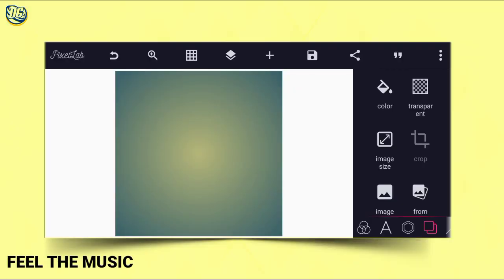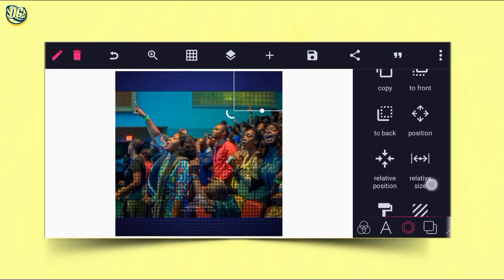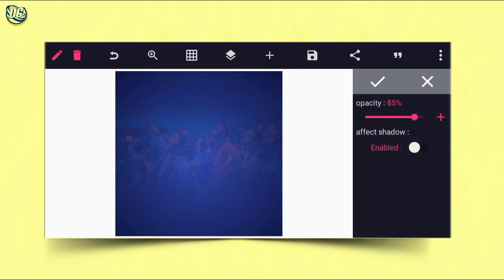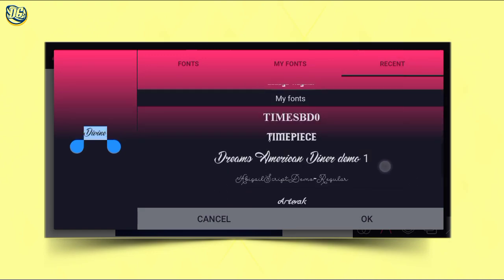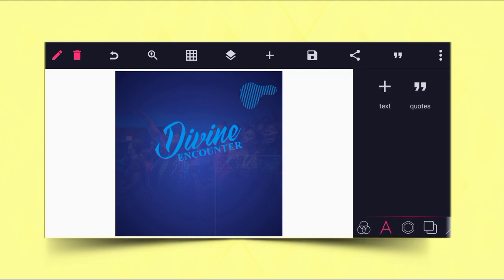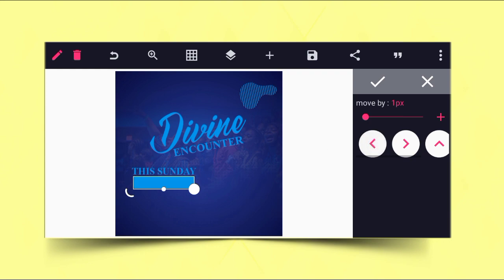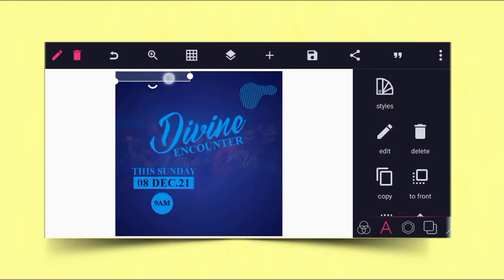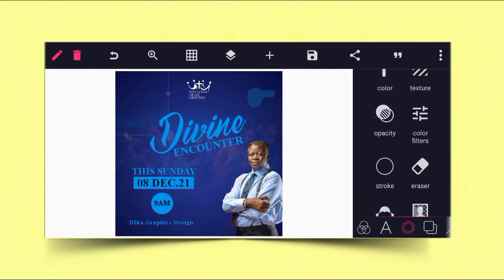How to Design Church Flyer in Pixellab | Church Flyer Design 2021 | Pixellab Tutorial | Diko Graphic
On this video i will show How to Design Church Flyer in Pixellab | Church Flyer Design 2021 | Pixellab Tutorial | Diko Graphic | how to design Church flyer with your smartphone | church  flyer design in pixelLab | pixelLab tutorial | Diko Graphics

Stay blessed...💪